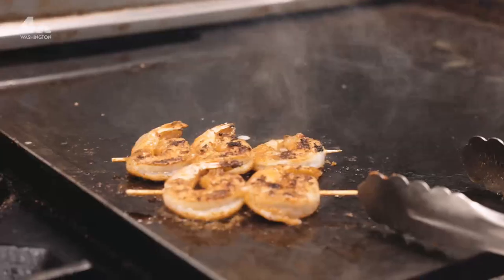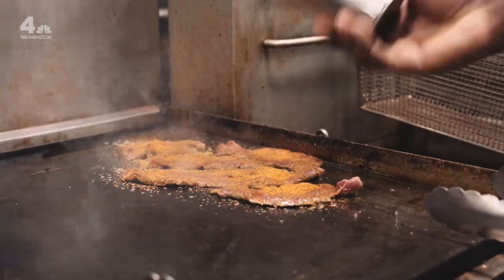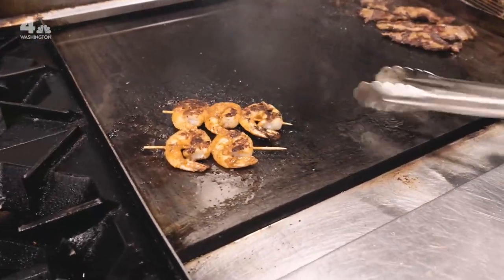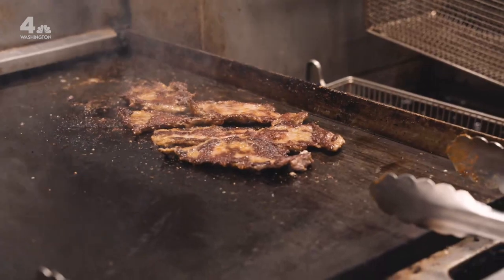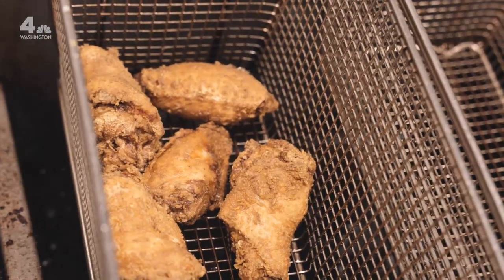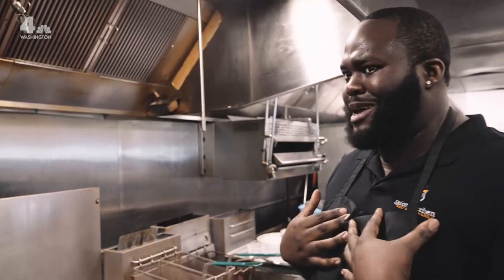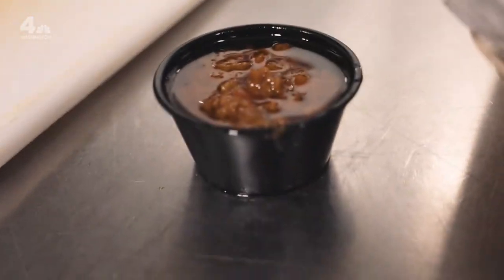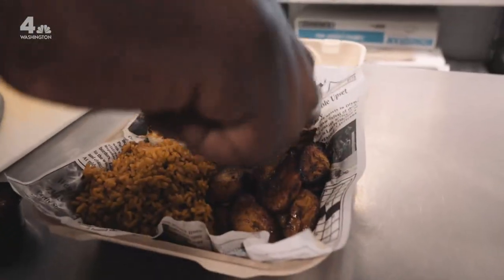Food Fare: Spice Kitchen Serves Authentic West African Street Food in DC Area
Chef and owner of Spice Kitchen, Olumide Shokunbi, wants to introduce more people to Nigerian cuisine and culture through a fast-casual concept in Brentwood, MD.  Chef Olumide prepares beef and shrimp suya and suya spice chicken wings with News4's Eun Yang.

NBC4 Washington / WRC-TV is the No. 1 broadcast television station and the home of the most-watched local news in Washington, D.C., the country’s seventh-largest television market. NBCWashington.com is the market’s most-visited local television station website across all platforms.